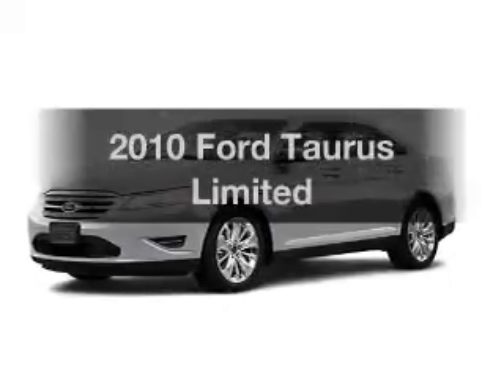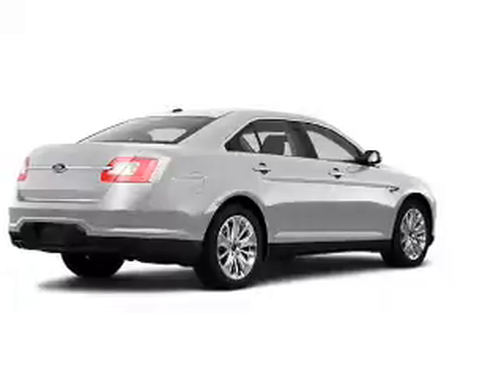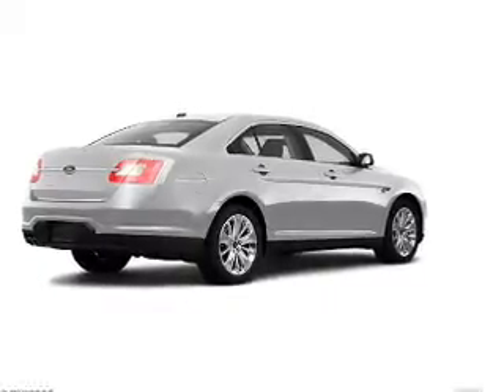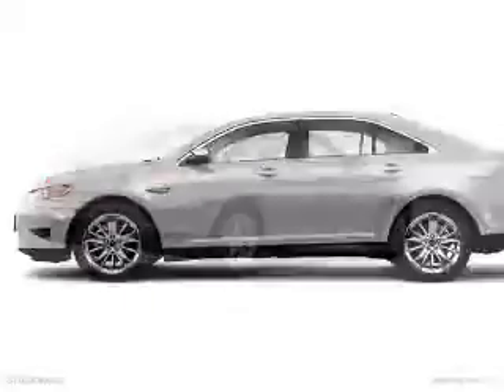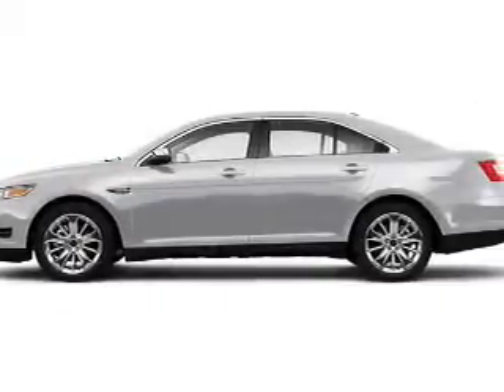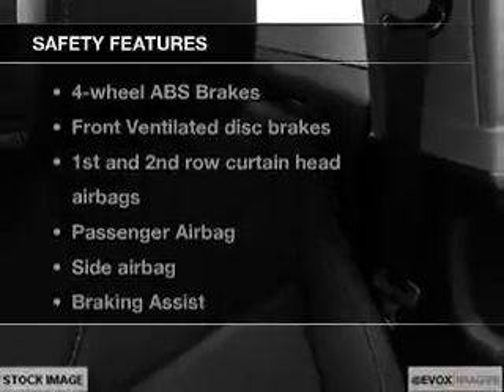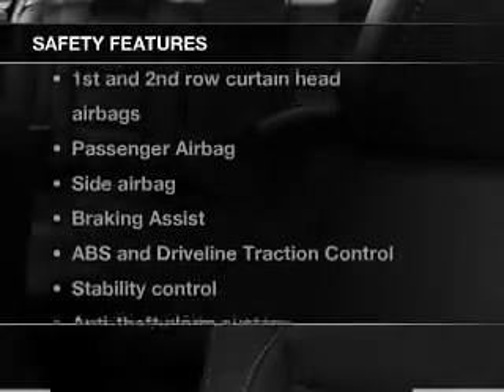2010 Ford Taurus - Ocala FL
Year: 2010
Make: Ford
Model: Taurus
Trim: Limited
Engine: 3.5 liter 6 cylinder 24 valve
Transmission: 6-Speed Automatic
Color: Ingot Silver
Mileage: 72107
Address:
3440 South Pine Avenue